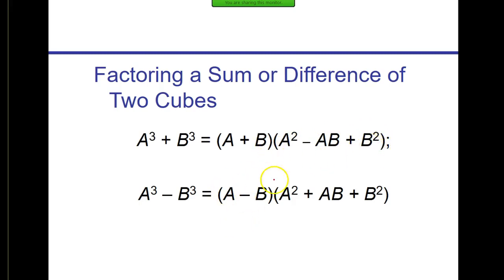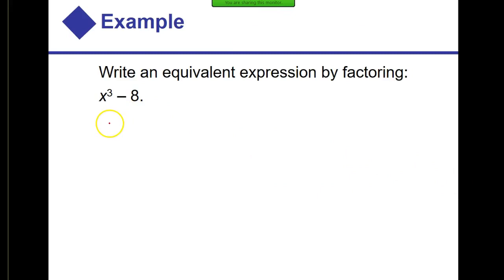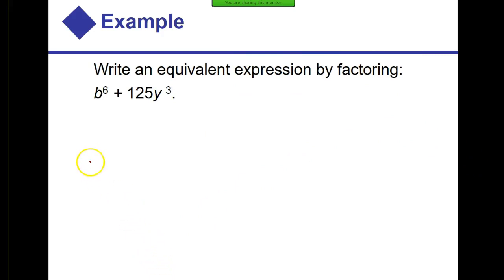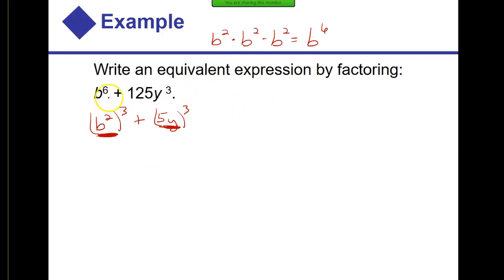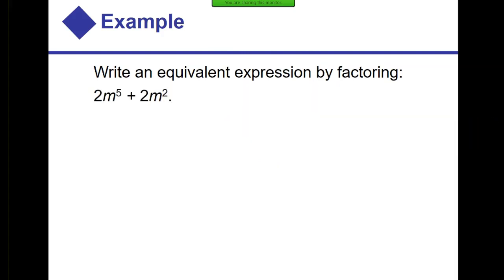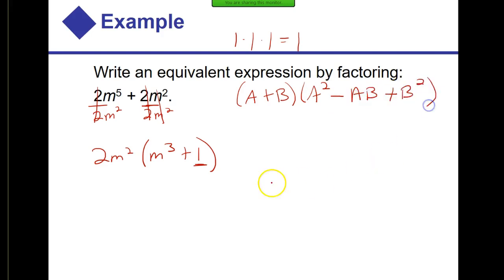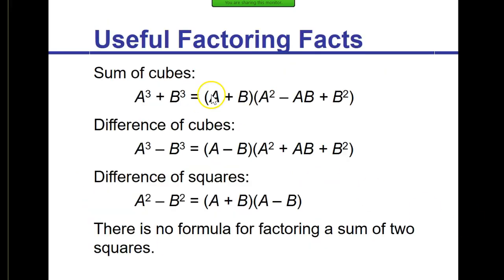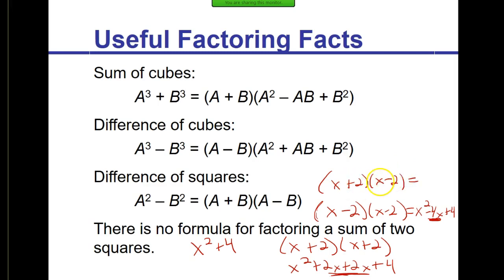Factoring Sum & Difference of Cubes